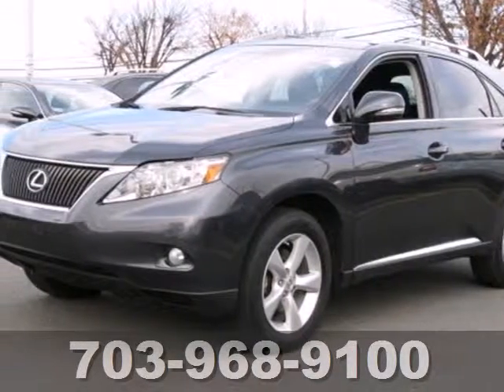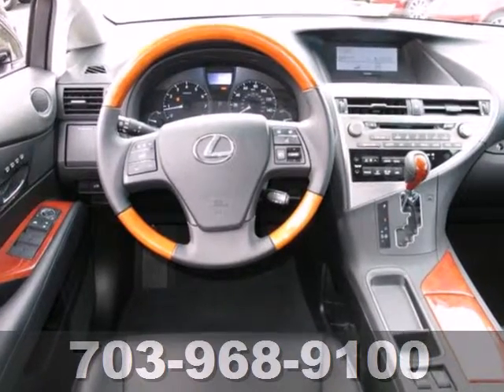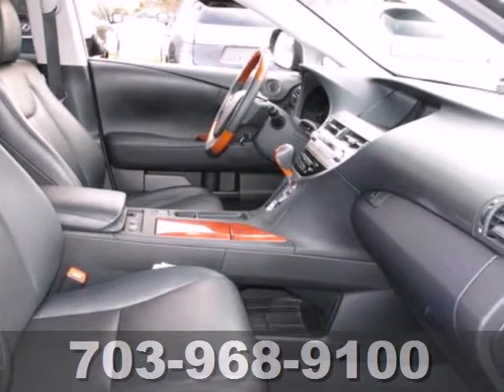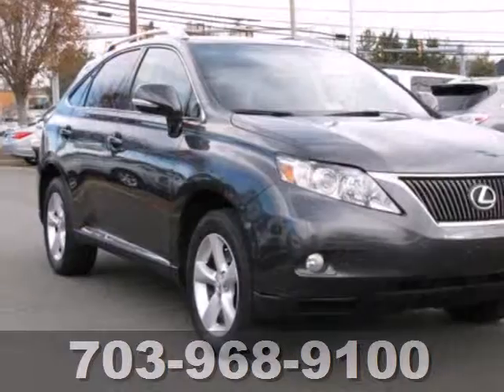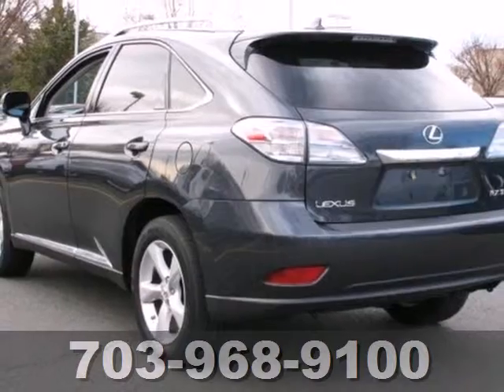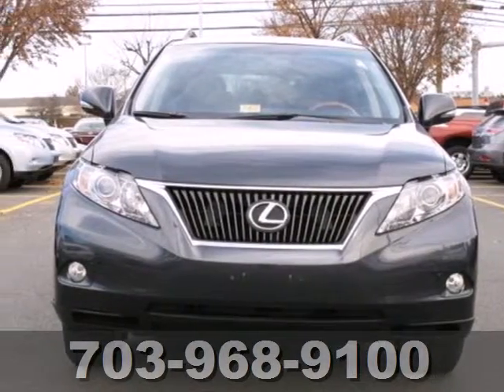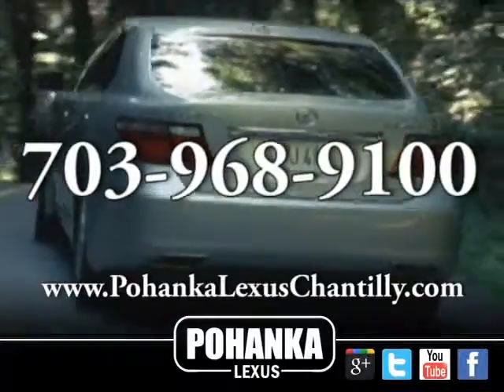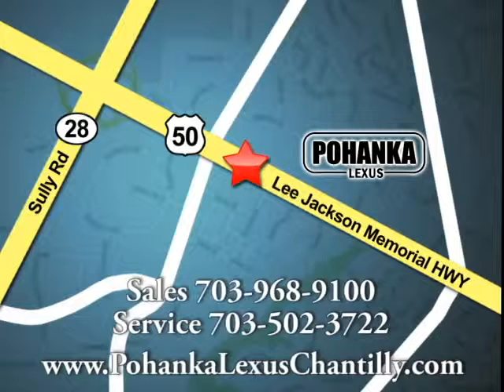2010 Lexus RX 350 Chantilly VA Washington-DC, MD RXDC60856A - SOLD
SOLD -    Call or visit for a test drive of this vehicle today!